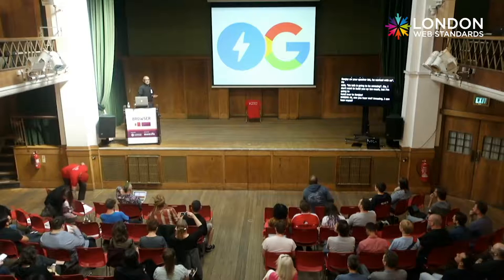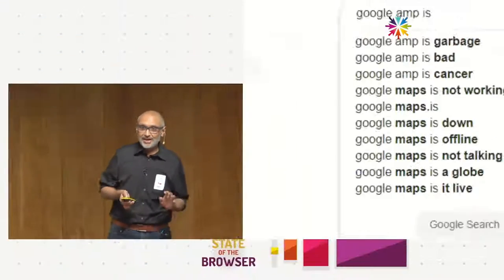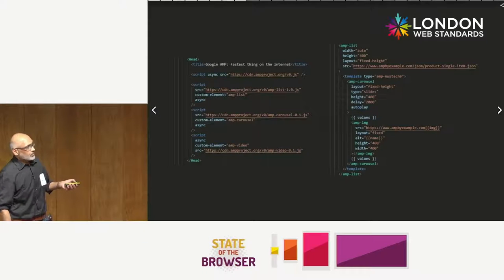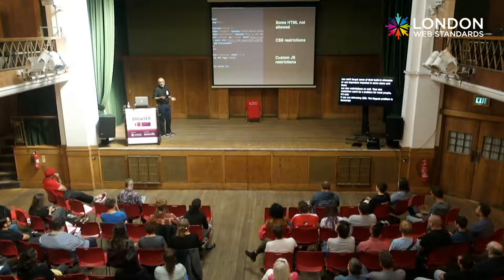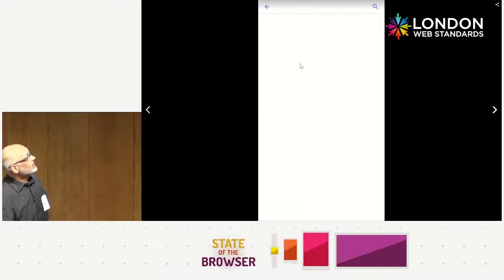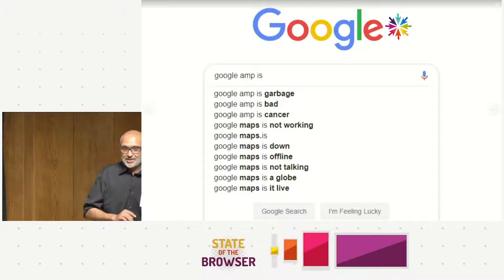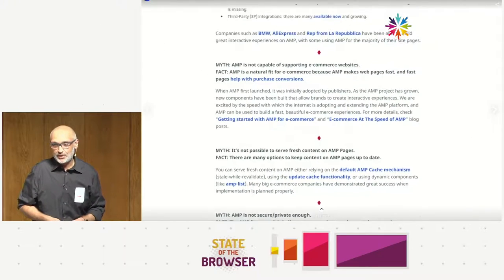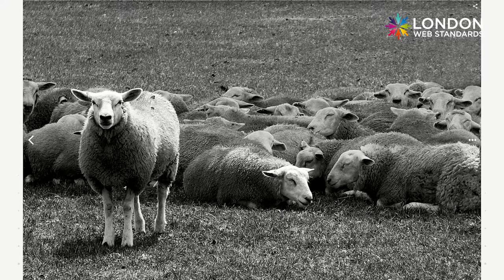Google AMP, The fastest thing on the internet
Sanjay Purswani gives a frank overview of the powerful but controversial open source technology from Google that puts performance first, the evolution of the product from Mobile solution to performance as a service on the web, and the difficult decision you will need to make over whether to use it or not.

Speaker: Sanjay Purswani

Event: State of the Browser 2019